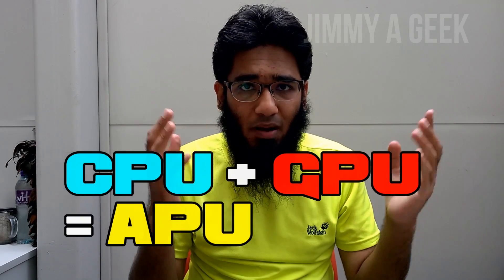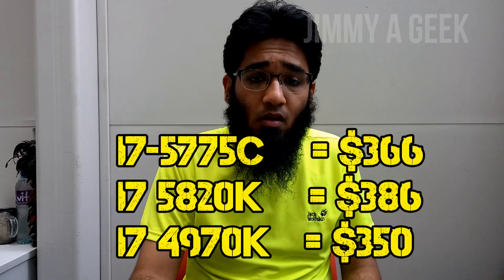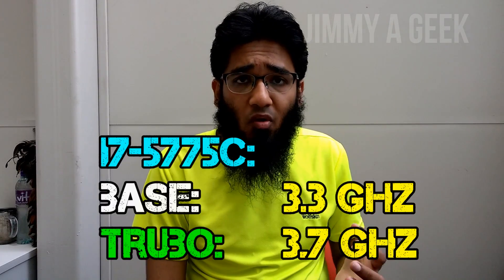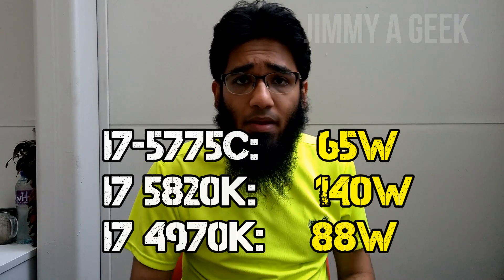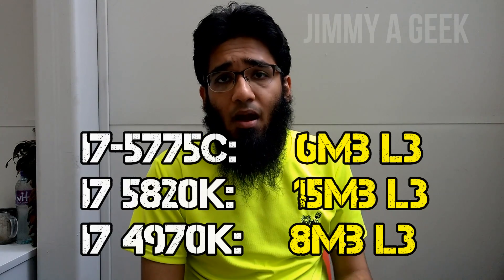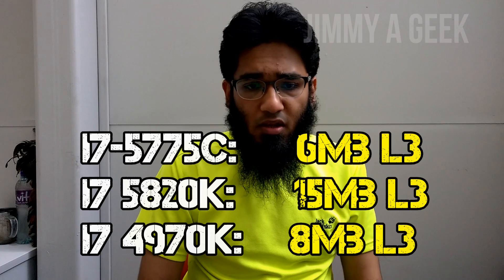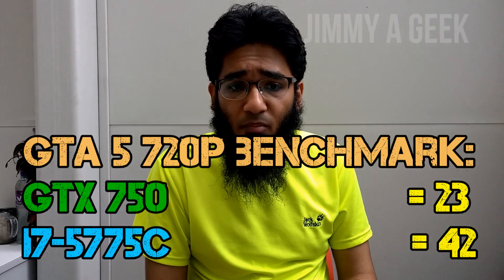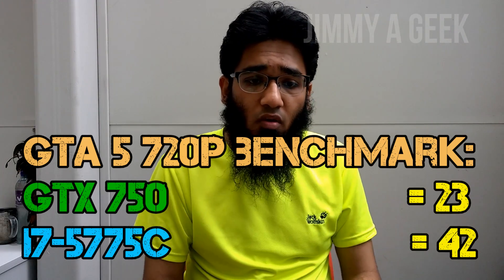Intel i7 5775C Give You GTX 750 Perfomance with GTA 5 720p Benchmark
Intel Launched the 5th Generation Broardwell Processors But They are Really Expansive.
i7-5775C is the First 14nm CPU from Intel and AMD is Already Lacking Behind in 22nm and 14nm Processor.

The Intel Core i7-5775C Cost at $366 Which is Only $23 Less than the 6 Core i7 5820k and More $16 USD than i7-4970K CPU.
i7-5775C is a 4 Core CPU With 8 Threads.

The Base Clock Speed is 3.3 GHz and Turbo Clock Speed is 3.7 GHz.
i7-5775C is Using LGA 1150 Socket But Not All LGA 1150 Motherboards will Work , Makee Sure to See Will it Support Intel 5th Gen Processor and Here is One of the Best Budget Motherbaord for i7-5775C:
i7-5775C Use Only 65Watt Compare to 88 Watt of i7 4970K and 140 Watt of i7 5820k.
i7-5775C Only Have 6MB L3 Cache Compraing to 8MB of i7 4970K and 15MB of i7 5820k Level 3 Cache.

You Will Thing Why than i7-5775C is So Expansive and Offer No Value the the Answer is in the  Iris Pro Graphcis 6200 iGPU Which is On the CPU it Self.

Now Intel is Back in the Battelfeild to Fight AMD APU.
Iris Pro Graphcis 6200 iGPU is Using 64MB of eDRAM Cache for Much Faster Memory performance.
GTA 5 720P Benchmark:
GTX 750 = 23
i7-5775C = 42